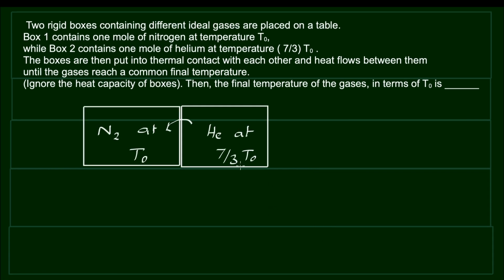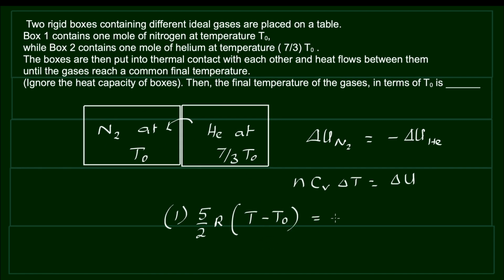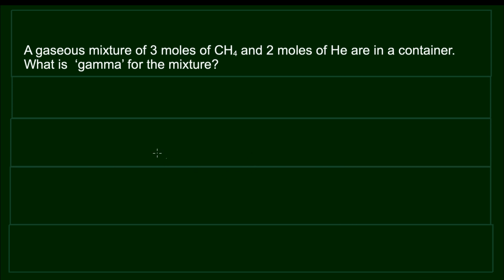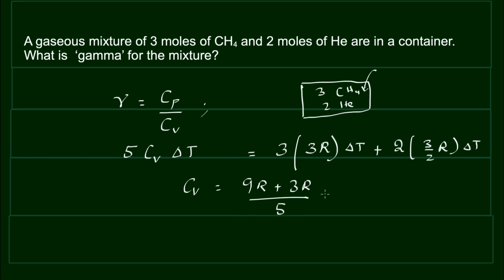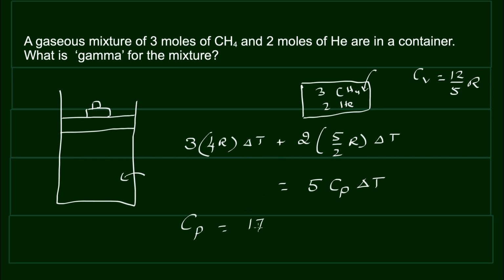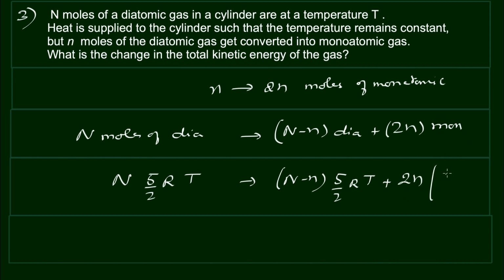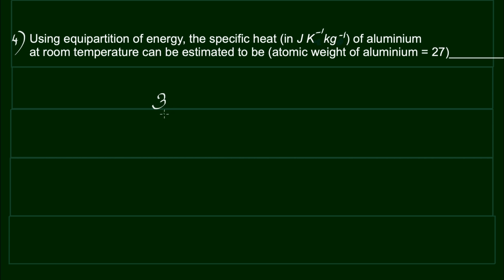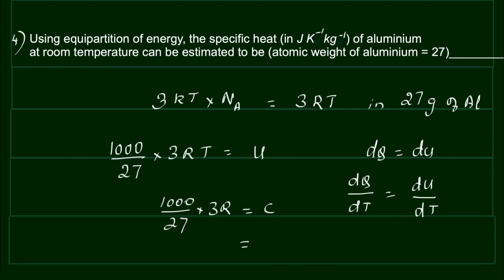How to solve problems in the Kinetic Theory of Gases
How to use Degrees of freedom and  Molar specific heats to solve problems in the Kinetic Theory of Gases.